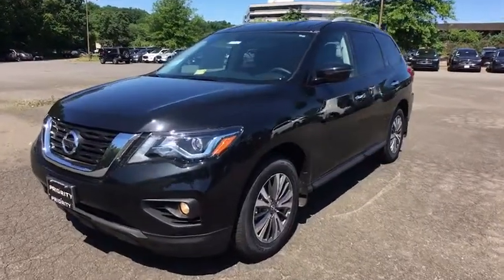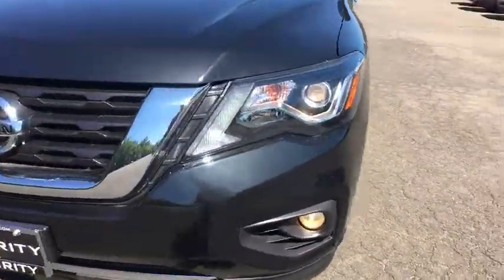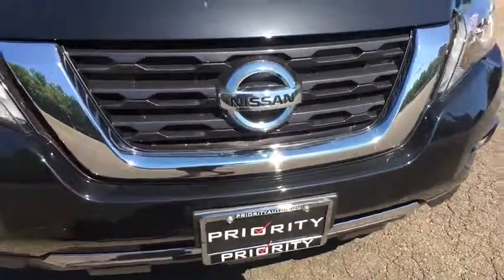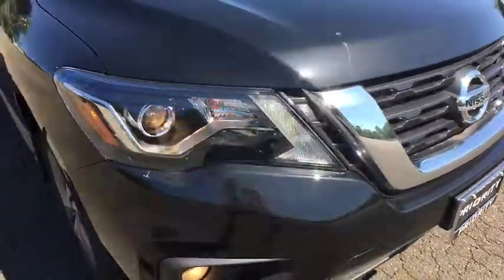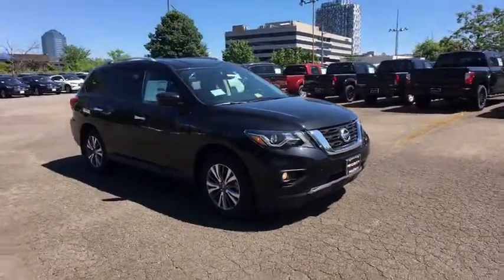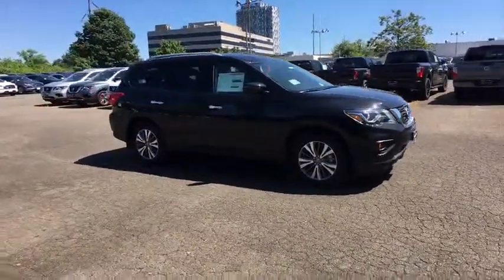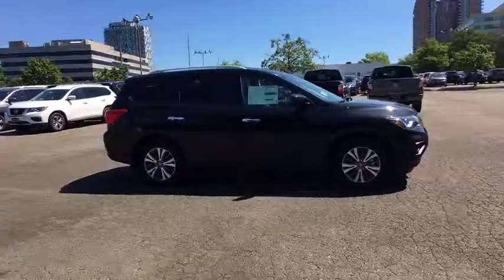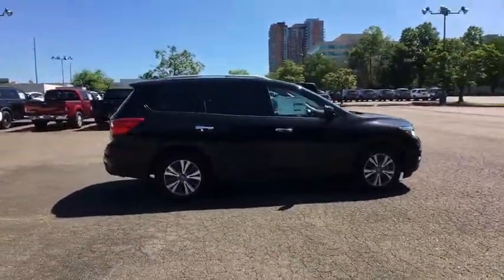2018 Nissan Pathfinder Vienna, Fairfax, Chantilly, Alexandria, Arlington, VA DT619103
Magnetic Black N 2018 Nissan Pathfinder available in Vienna, Virginia at Priority Nissan Tysons. Servicing the Fairfax, Chantilly, Alexandria, Arlington, VA area.